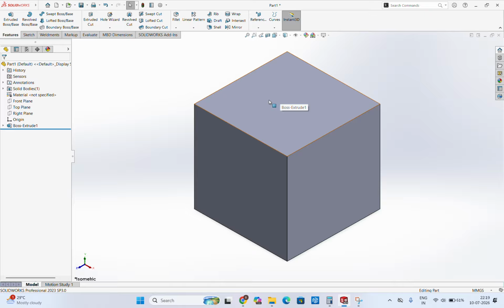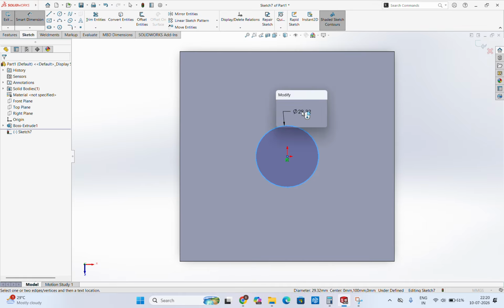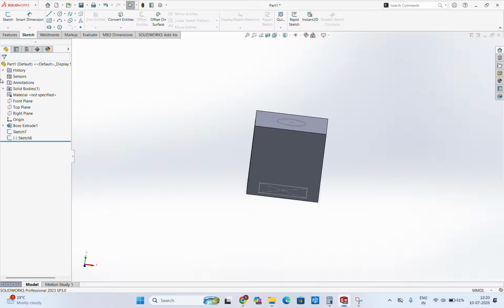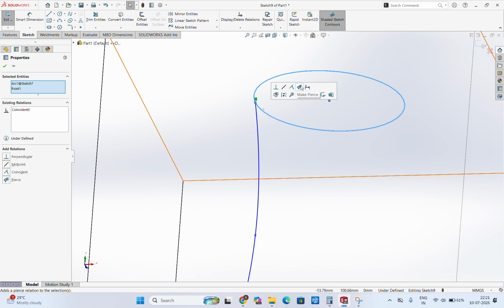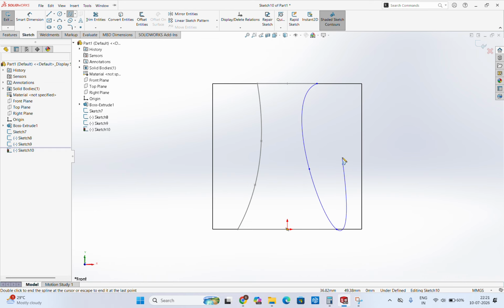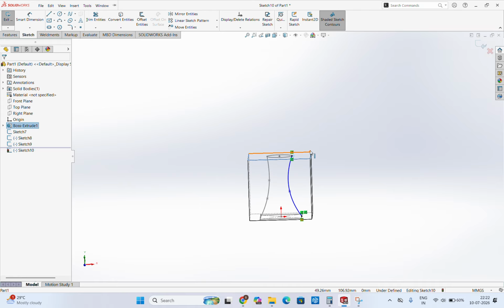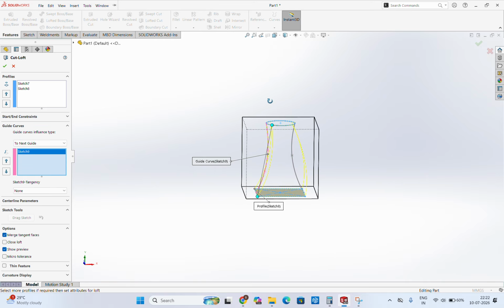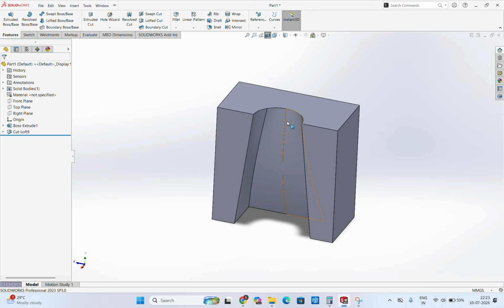How to Use Lofted Cut Using Guide Curves in SOLIDWORKS Step by Step | Lofted Cut with Guide Curve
In this SOLIDWORKS tutorial, you will learn how to create a Lofted Cut using Guide Curves step by step. This technique gives you better control over the shape and transition of the lofted cut.

In this video, I will show you how to create the required profiles, add guide curves, and use them with the Lofted Cut feature to create an accurate and smooth result.

🔹 In this video:
✅ Lofted Cut in SOLIDWORKS
✅ Creating multiple profiles
✅ Creating and using Guide Curves
✅ Connecting profiles with guide curves
✅ Controlling the shape of the lofted cut
✅ Step-by-step modeling process
✅ Useful SOLIDWORKS tips